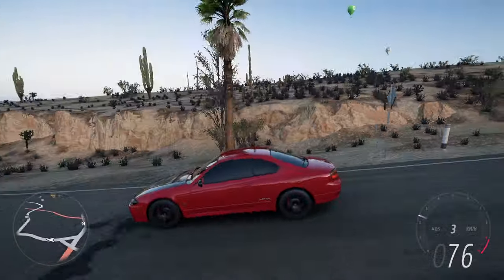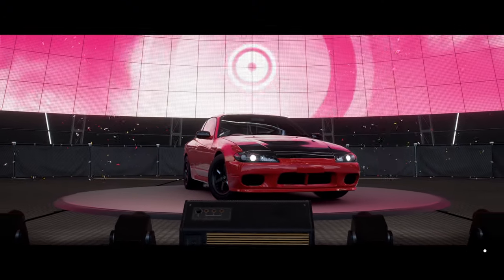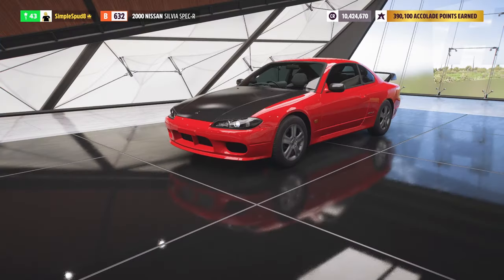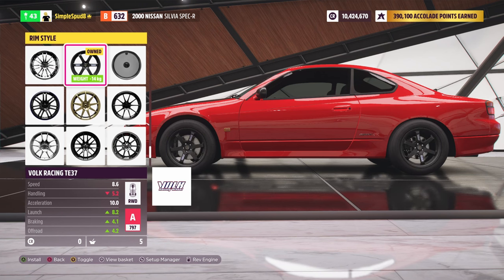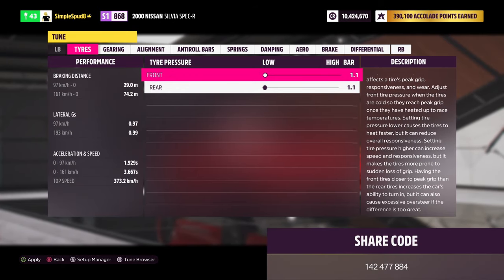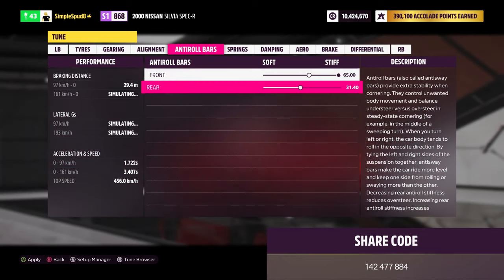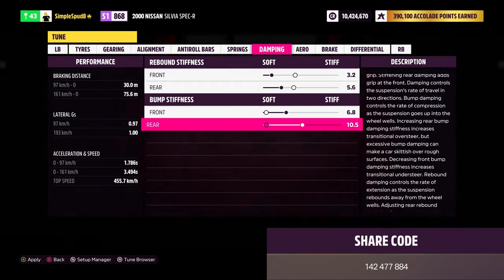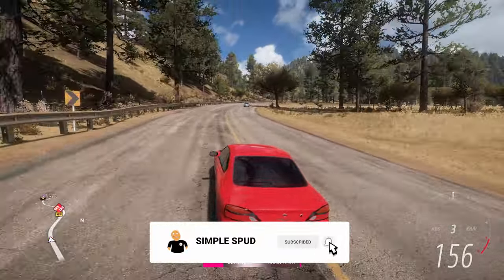FORZA HORIZON 5 - FASTEST NISSAN S15 SILVIA DRAG BUILD/TUNE - FH5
Today we have a drag build and tune for the 2000 Nissan Silvia Spec R (S15) in Forza Horizon 5.
First off we will be looking at how fast the Silvia S15 is at drag racing by doing some runs at the festival site and the festival drag strip race in FH5.
Then we take the Nissan Silvia into the festival upgrade and tuning menu where I will be showing you exactly how to Build and Tune your S15 to be as fast as possible at drag racing in Forza Horizon 5.